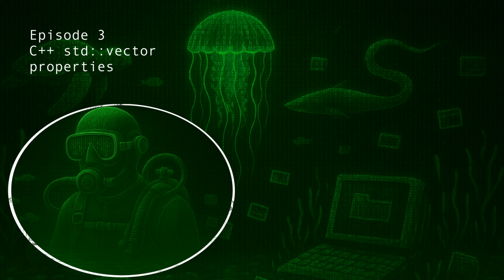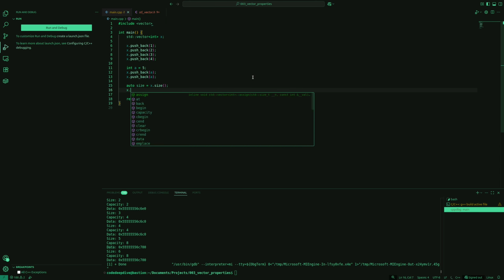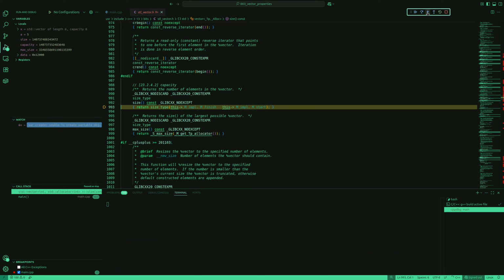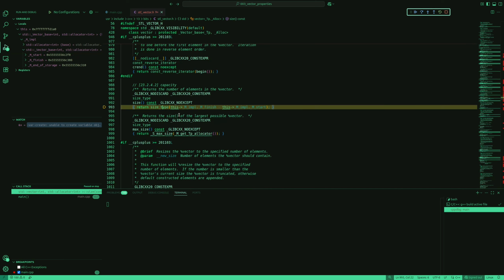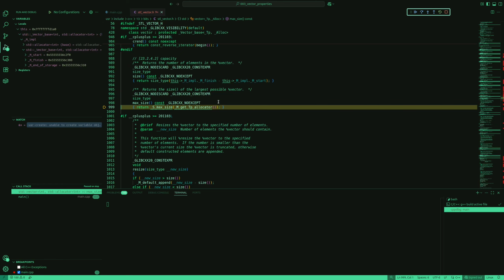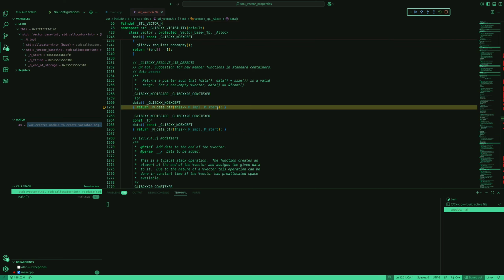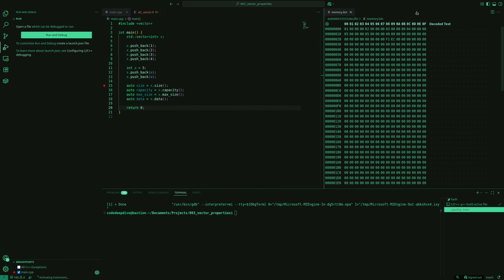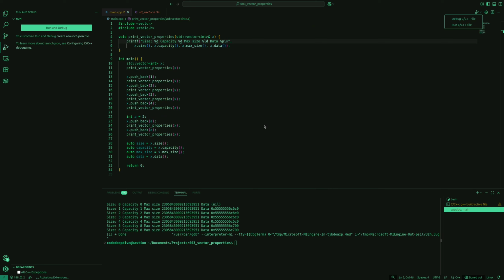Episode 3 - C++ std::vector properties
This video contains recap on std::vector properties.